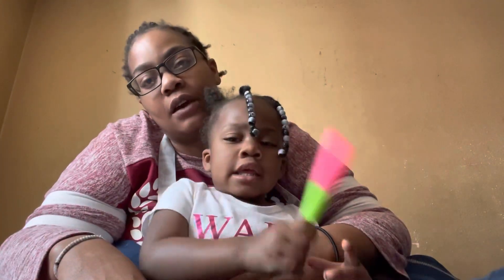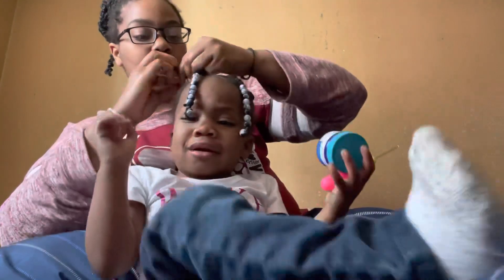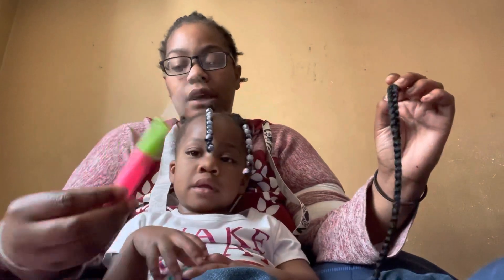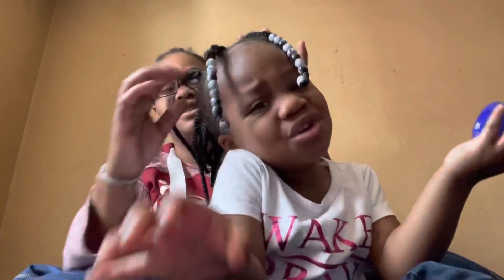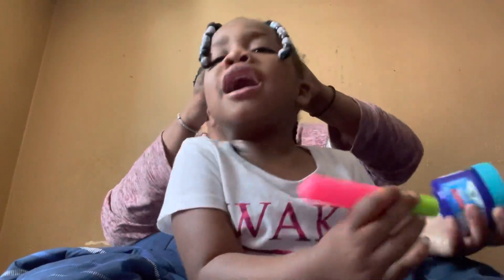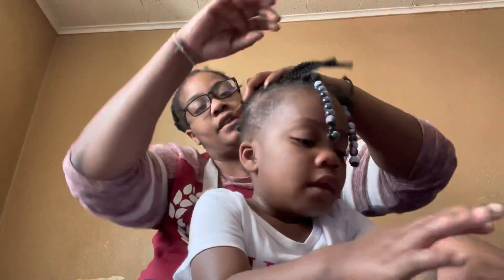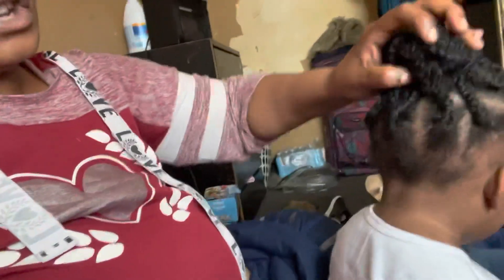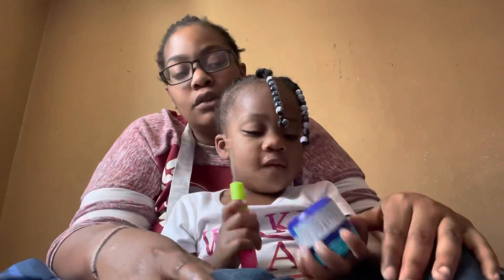Easy & Protective Toddler Hairstyles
Easy & Protective toddler hairstyles for any age really

I am so thankful for you guys love and ur support it means the world to me. I would love for you guys to keep going on this journey with me and my little girl and our lives. LOL

  Thank you so much for loving me as I am and not judging me at all. It means the world to me, more than you guys and girls can realize. SO THANK YOU SO MUCH